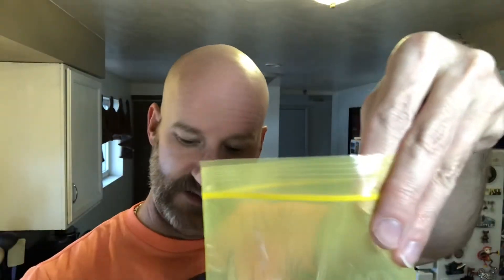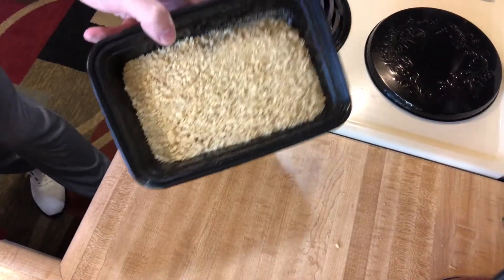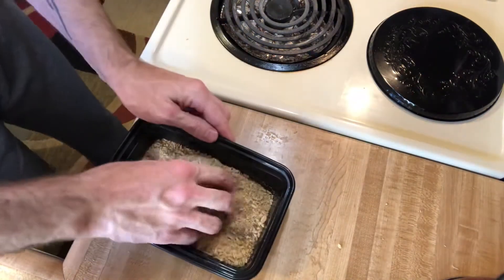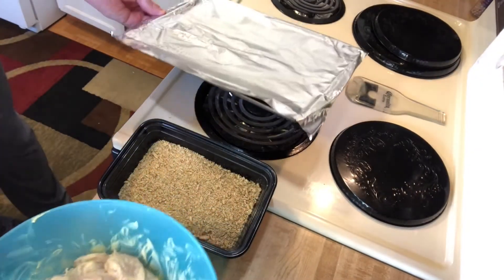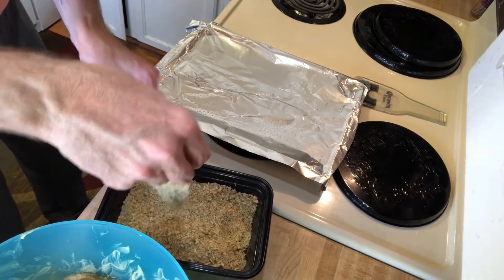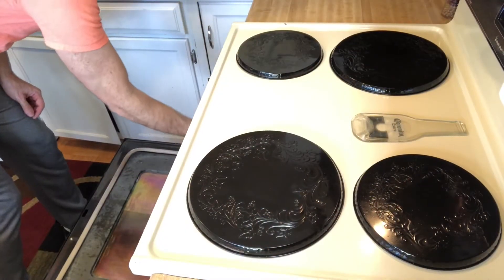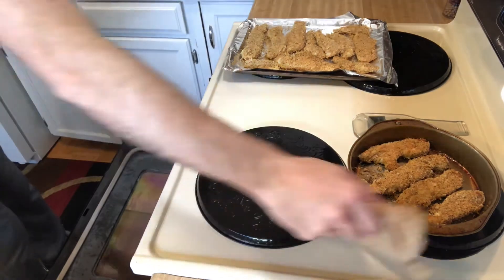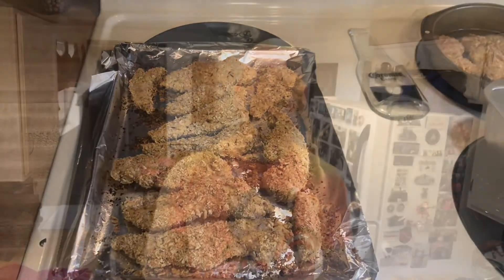How to make Triscuit Fried Chicken | Keith’s kitchen | Easy recipe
Today we will be making some Triscuit fried chicken. Now, this is definitely not a typical fried chicken. It comes from the cookbook “Eat More of What You Love“.  We are not actually frying any chicken.  This is a Triscuit covered chicken that we actually bake. It is still very tasty and it is very easy to do.

18 Triscuit crushed
1/2 t onion powder
1/2 t garlic powder
1/2 t thyme
1/2 t black pepper
1/4 cup dijonnaise